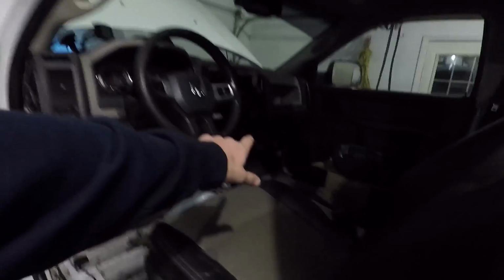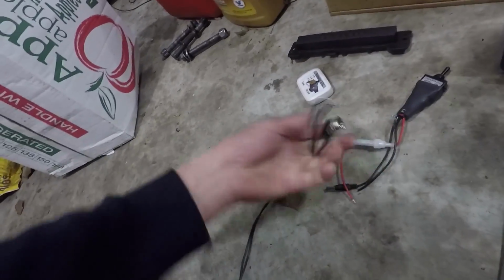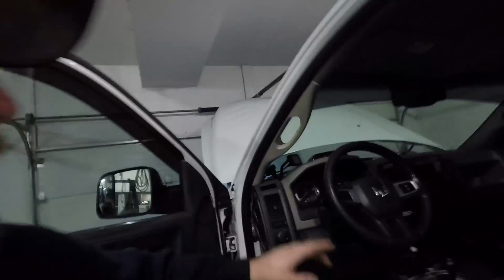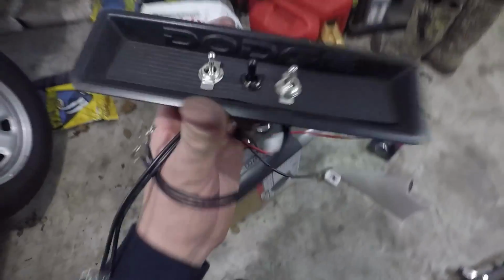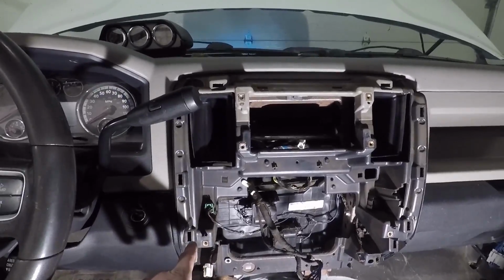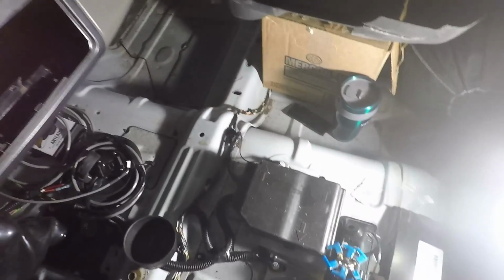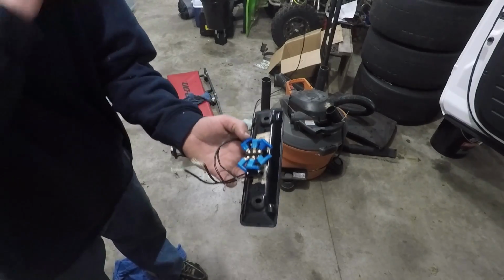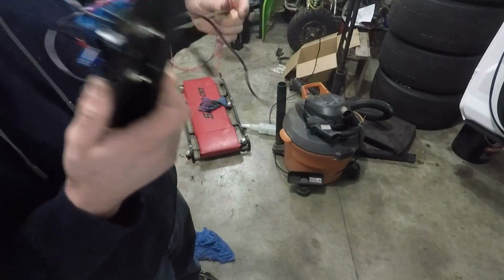I HATE WIRES!!!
Getting some wiring and interior work done on the 4th gen 6.7 cummins race truck